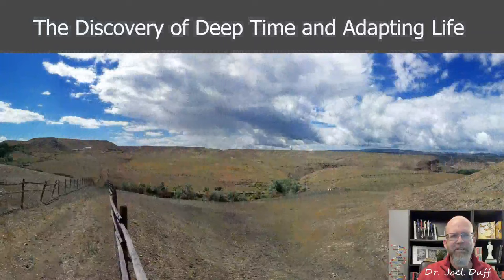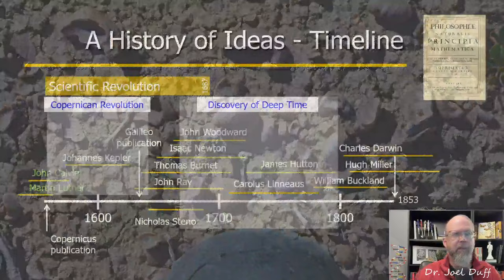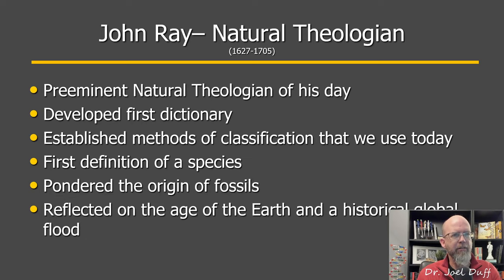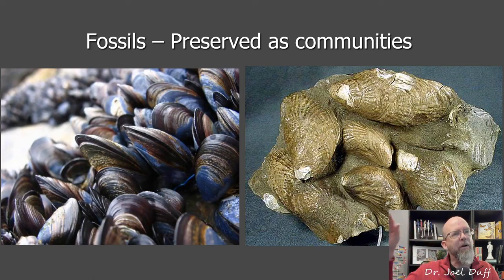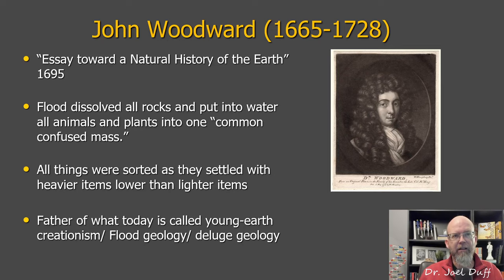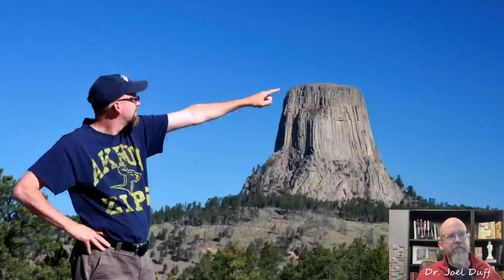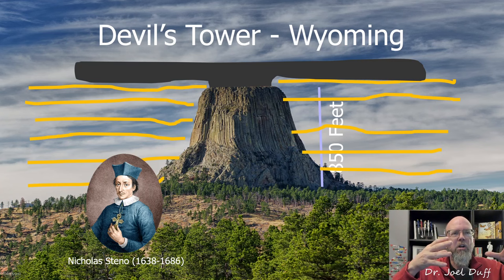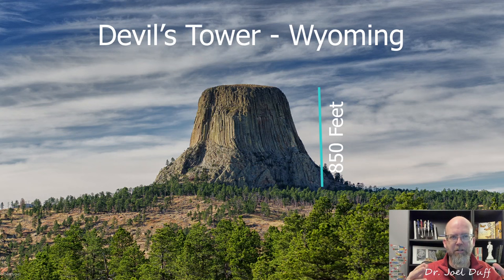The Discovery of Deep Time and Adapting Life: A Brief History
This is the first lecture of a three part series covering the discovery of deep time and adapting life.  It is a lecture from a course I am teaching right now. I didn't record this in class but rather later the same day. It is very similar to what I said in class except with less energy since I am sitting rather than roaming and interaction with an audience which I much prefer. This is the sort of thing my students are subjected to on a regular basis:-) The topic: a brief history of thought leading up the cultural and philosophical context surrounding Darwin as he proposed a mechanism for how life adapts through time.